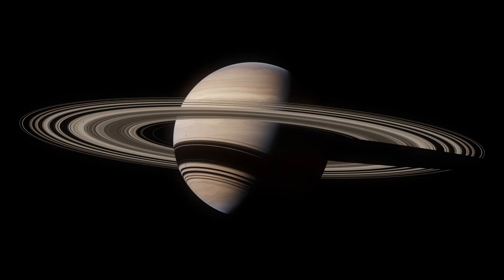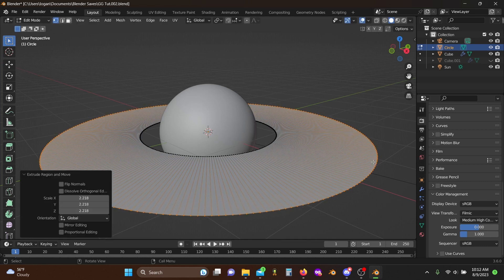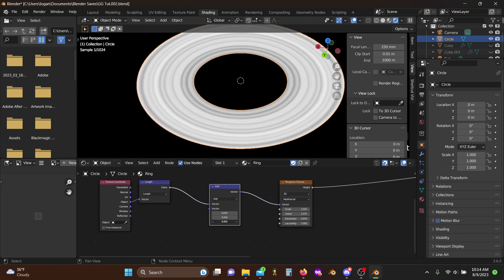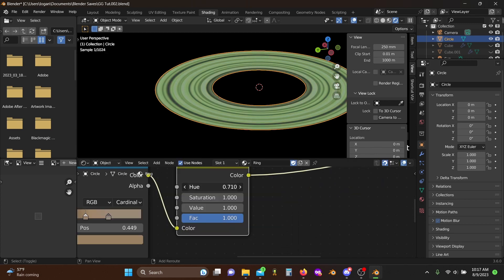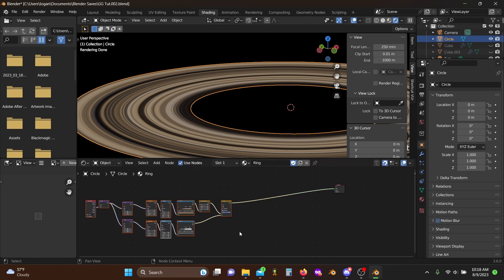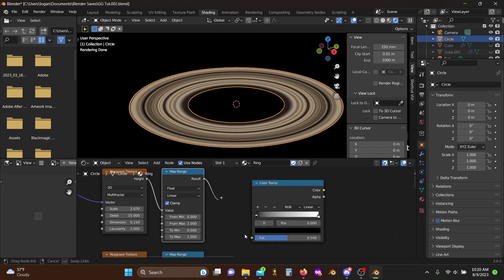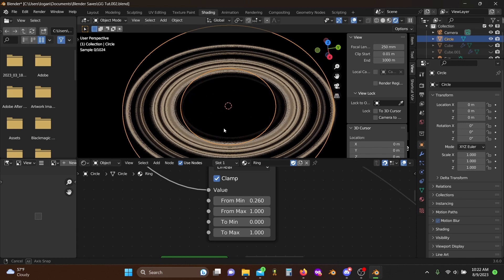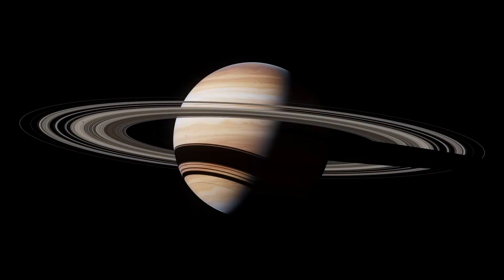Create Epic Planetary Rings (procedurally) in Blender | Blender 3.6 Tutorial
Hey everybody! This is a bit of a follow up to my procedural gas giants video. In this tutorial I go over how I create gorgeous planetary rings for my space artwork. Hope you enjoy : )

PC Specs:
NVIDIA GTX 1650
4 GB VRAM
Intel i7-9750H CPU @2.6GHz
16 GB RAM